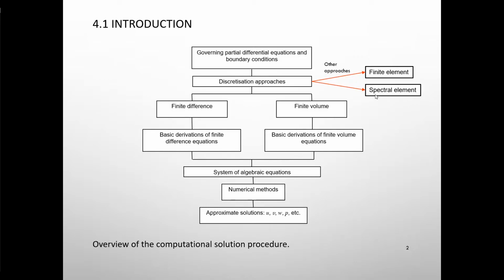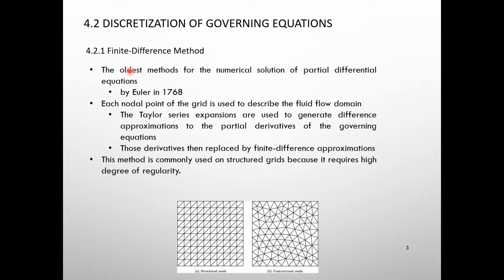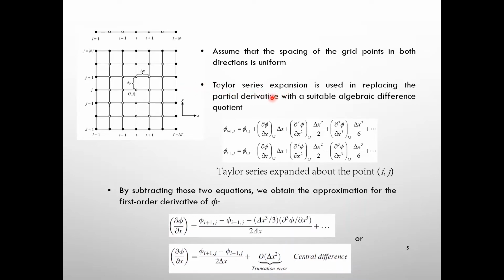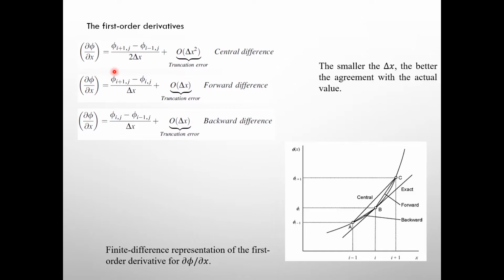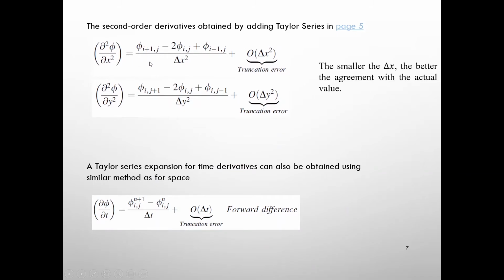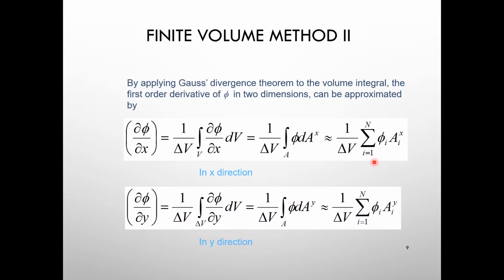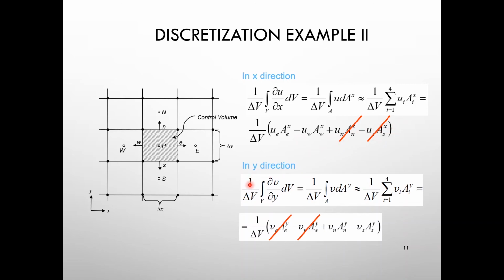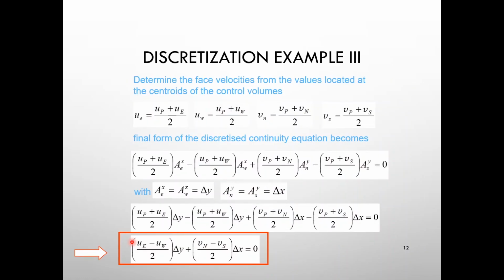MECH 4383 Chapter 4.2 - Discretization of Governing Equations